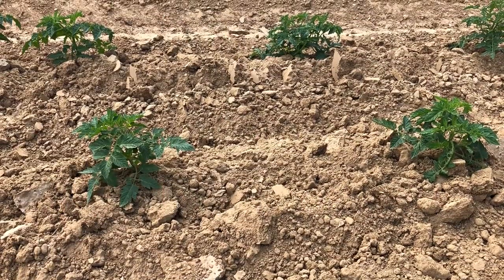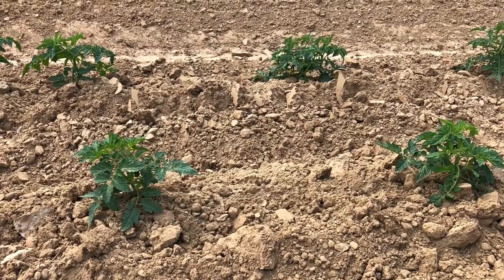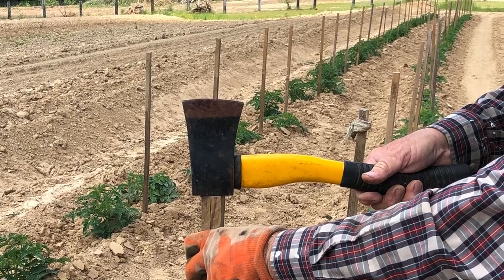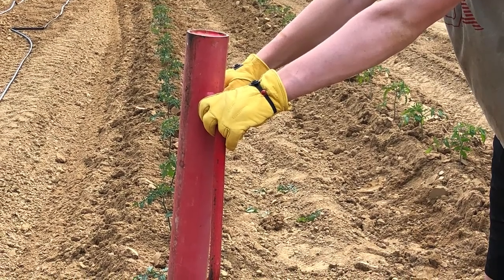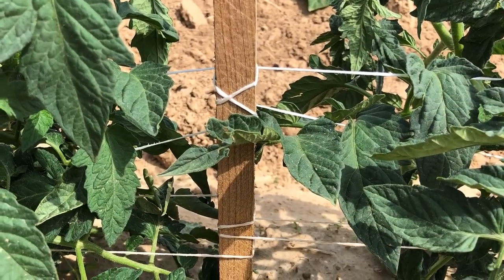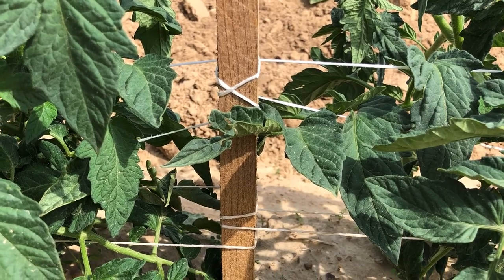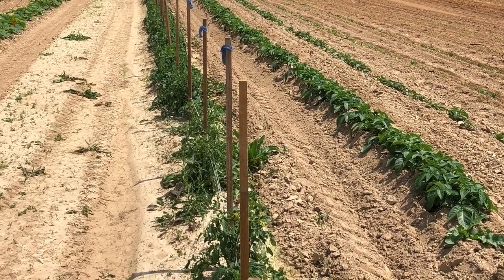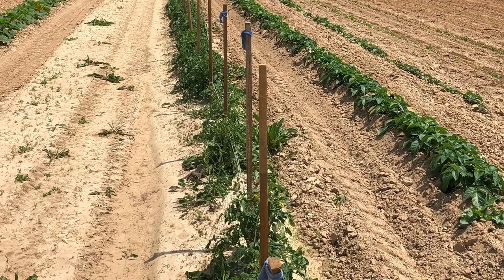Grow More Give More: Staking Tomatoes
Tips and techniques for staking tomatoes, a great option for those gardeners who grow a lot  of tomatoes or would rather not use tomato cages.